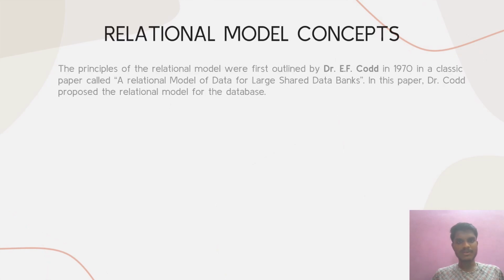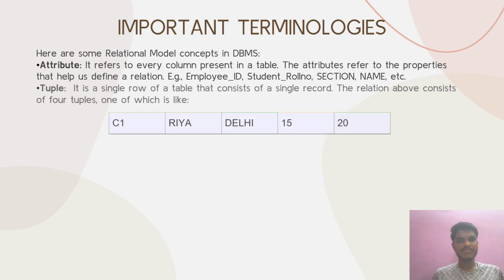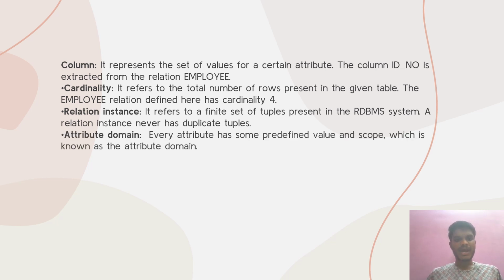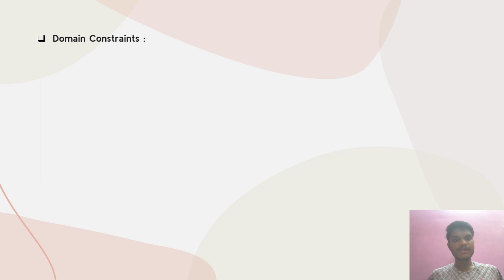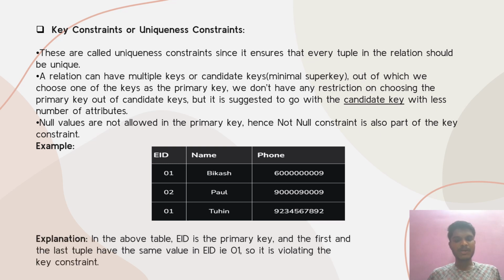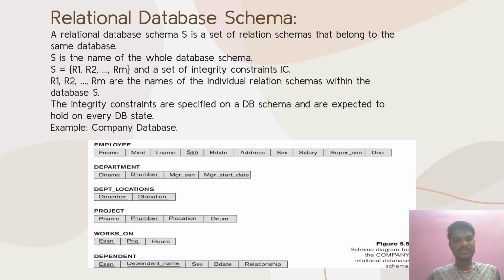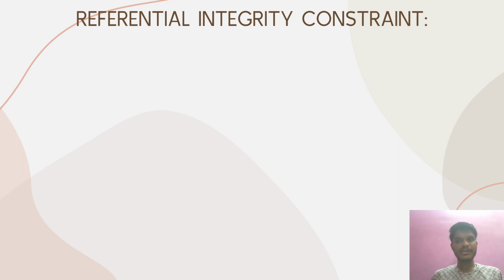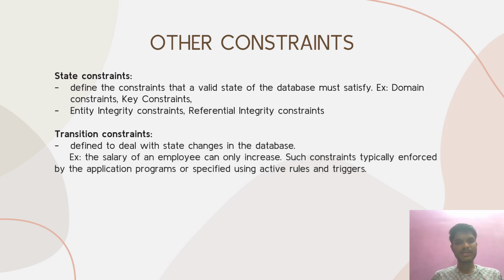Relational Database Concepts. Database Management System.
Hiii!
In this video we are going to dicuss few topics in DBMS.
like Relational Database Model, Constraints and Relational Database Schemas.